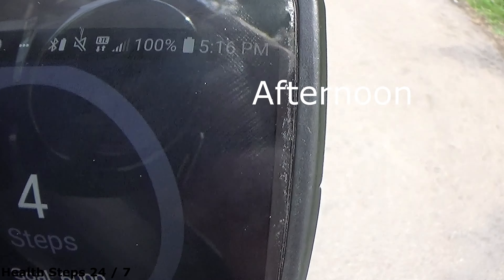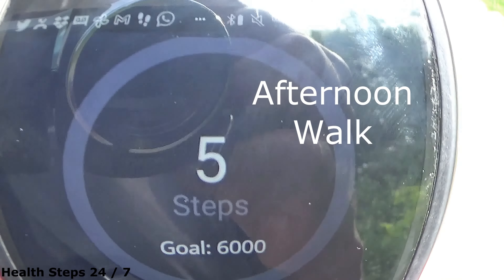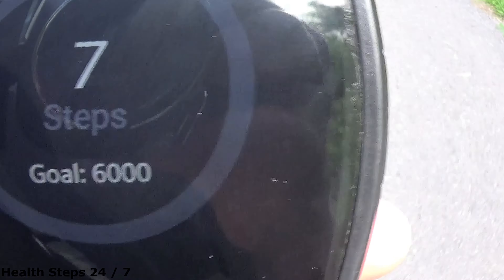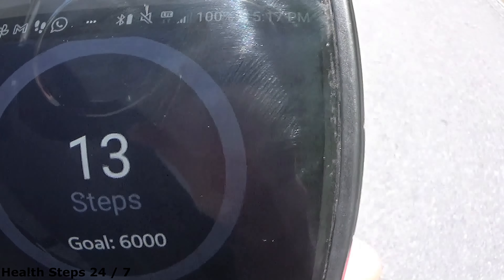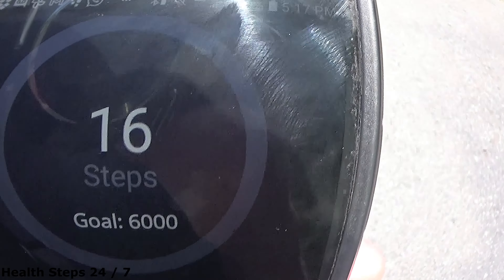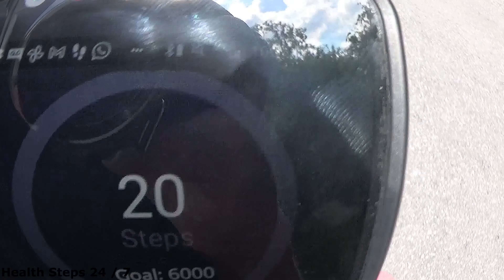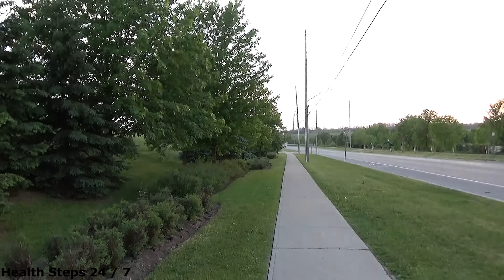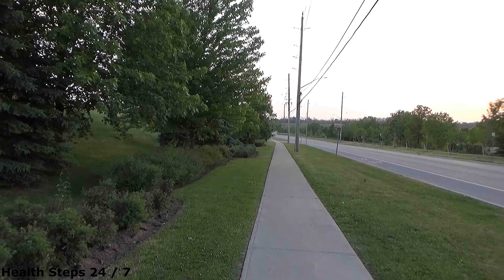How to use WARTS ( Acronym ) , to treat shock, 4K Video.